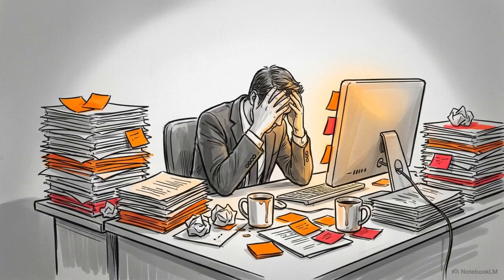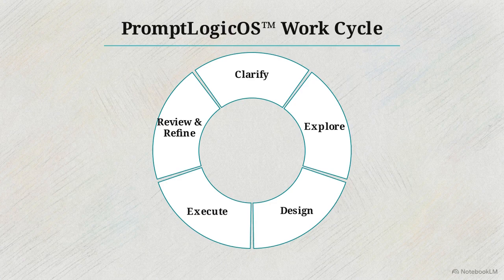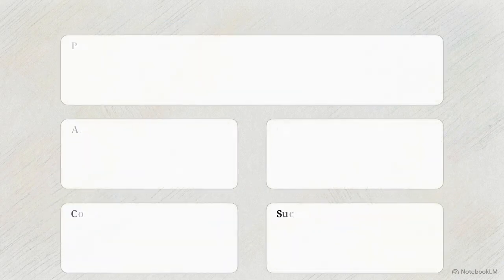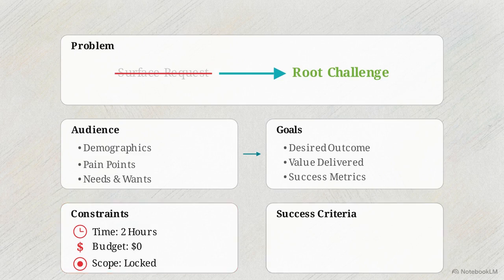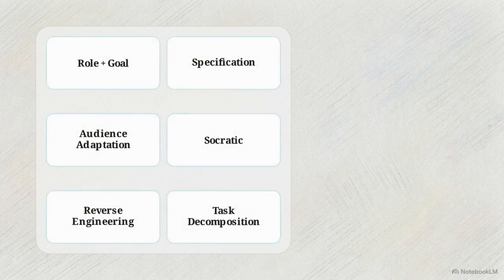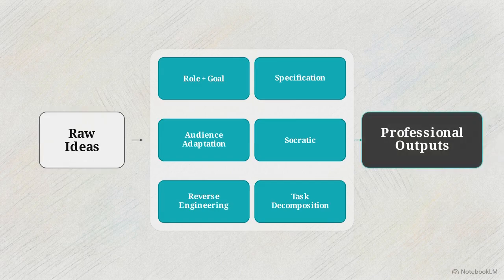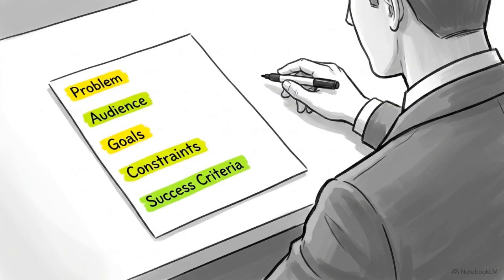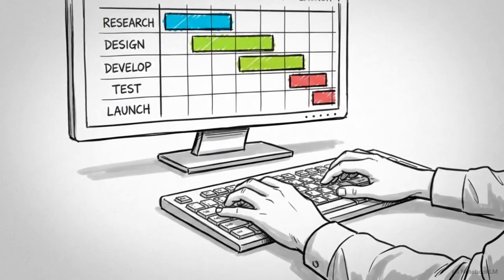Mastering Work Cycles with AI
Most people don’t struggle to get work done with AI because they lack intelligence, effort, or good intentions. Tasks pile up, priorities shift, projects drift, and teams end up reacting instead of leading. Trial and error and one-off prompting approaches take over in the heat of the moment, yielding average results at best. Without an aligned, structured, systematic way to collaborate with AI, we fall short and never realize the results that are truly possible with Human-AI collaboration. That’s why it’s important to focus on the work cycle.

We think it’s important to define the work cycle in terms of five universal phases: Clarify, Explore, Design, Execute, and Review & Refine. These phases aren’t theoretical; they mirror the natural way high‑quality work unfolds. When you follow these phases intentionally and then unite with a systematic approach to human-AI collaboration, you reduce rework and confusion.

What you do first sets the stage for success. This week we are focusing on Phase One of the work cycle — Clarify.